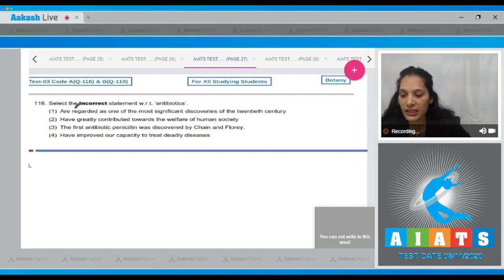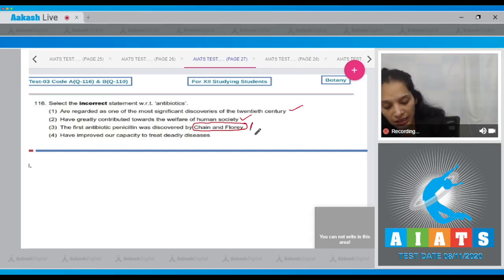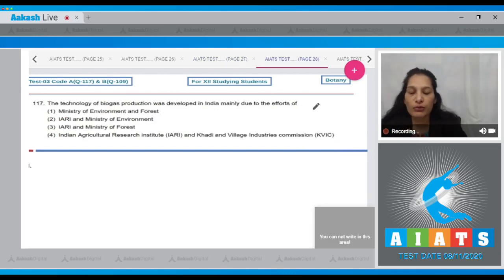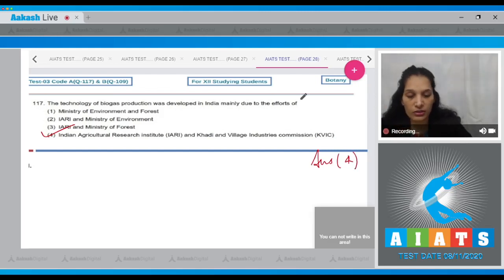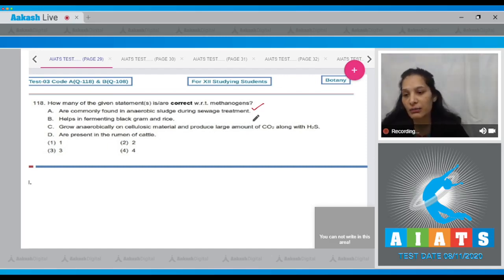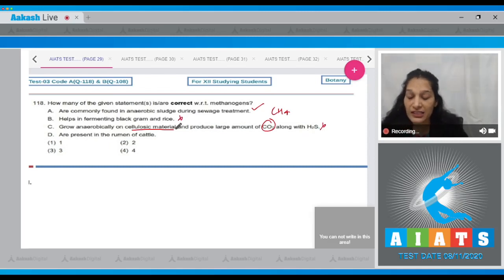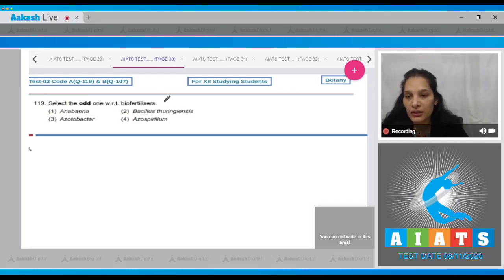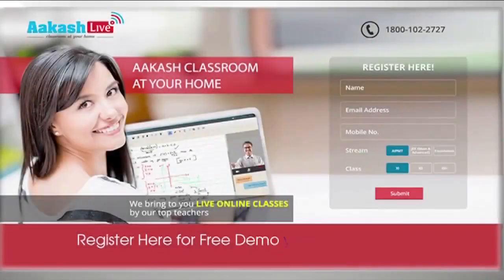AIATS TEST 3 Code A B For XII Studying Students BOTANY MEDICAL 2020 Q 116 to 120